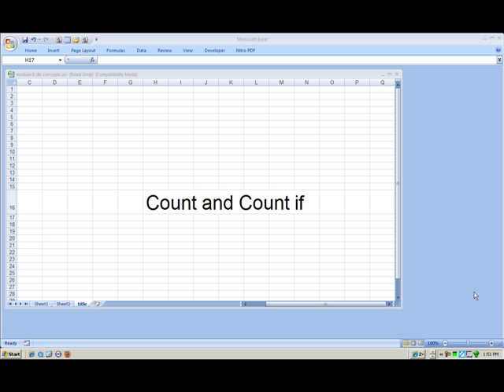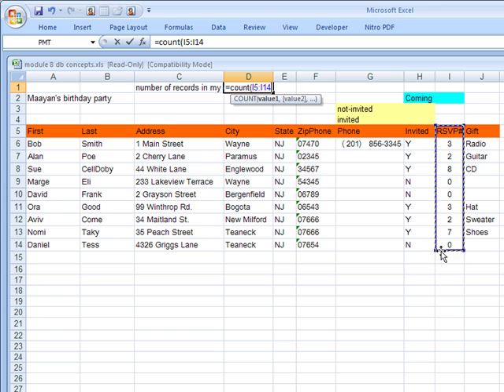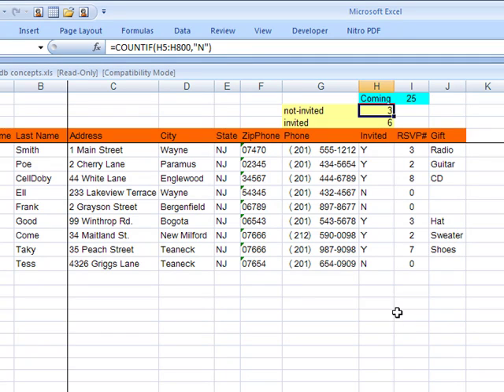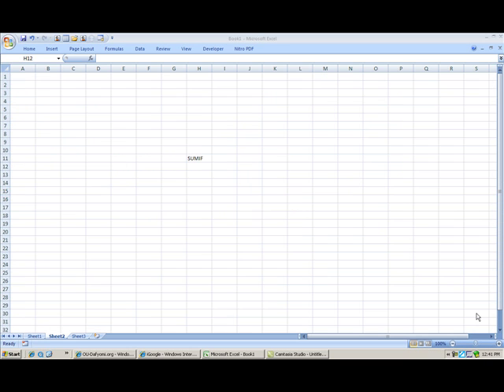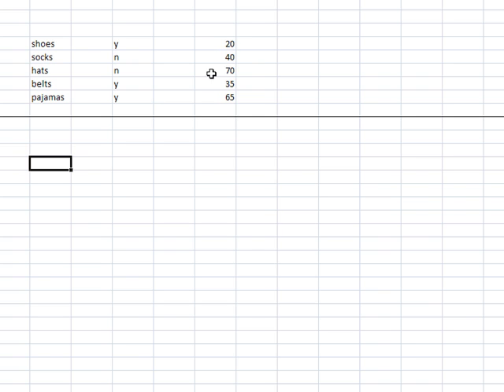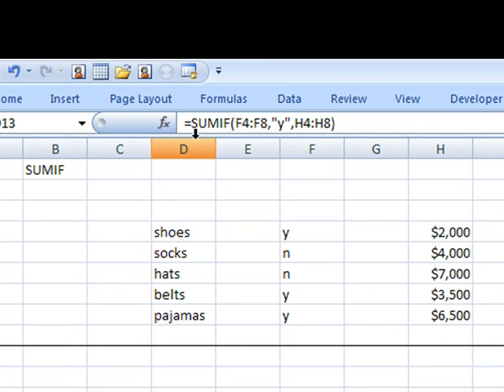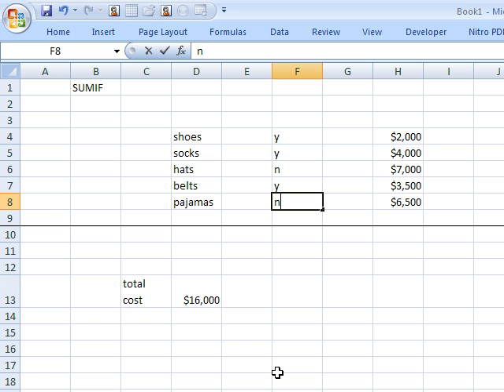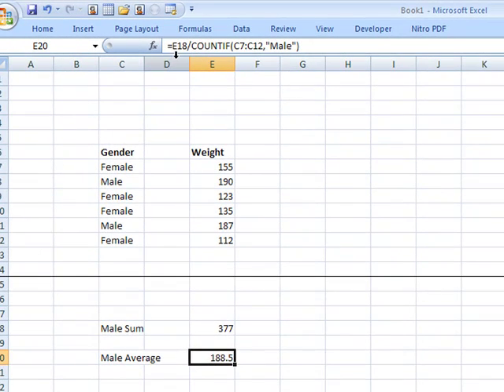m35-count, countif, sumif.mp4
count
countif
sumif